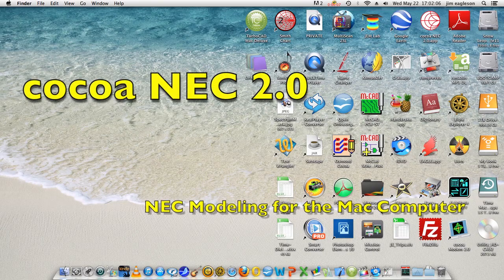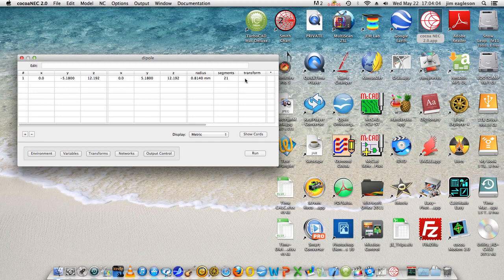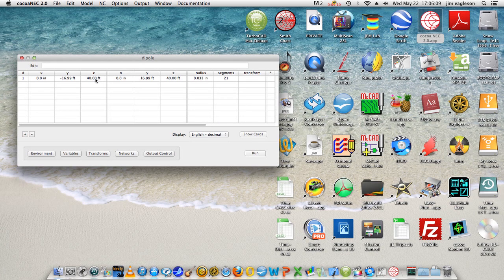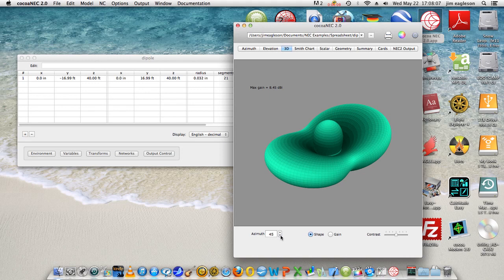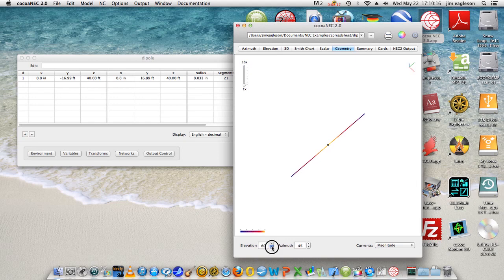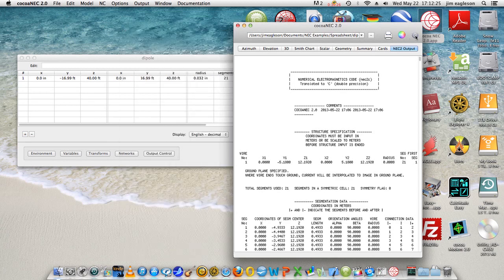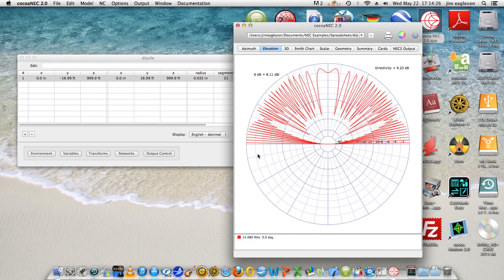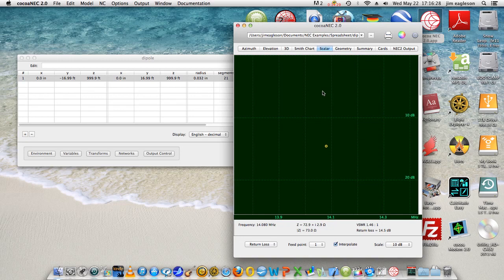cocoaNEC2 for Mac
A quick look at some of the features of the Antenna modeling program Cocoa NEC 2.0 which is a useful implementation of NEC2 for Apple Mac computers.  It is free to download (information at the end of the video and description) and was originated by W7AY who  is also a retired Apple programmer.

NEC is an abbreviation for the Lawrence Livermore Labs Antenna Modeling program called Numerical Electromagnetics Code.

I will be doing some antenna design using this program and evaluating the resulting designs using my Rigol DSA815-TG Spectrum Analyzer / Tracking Generator and Mini-Circuits Directional Coupler in the future.

Check for more information and to find the download link for the program.